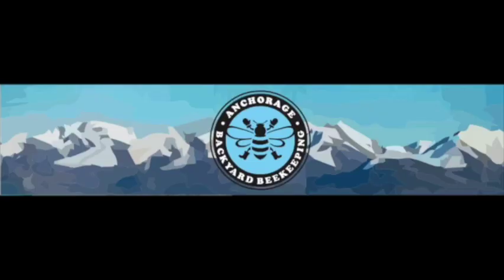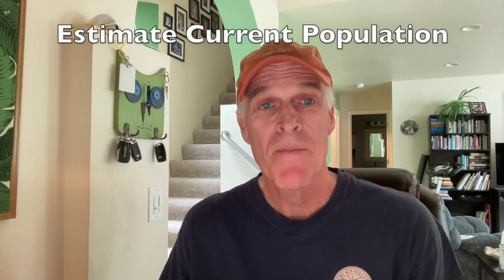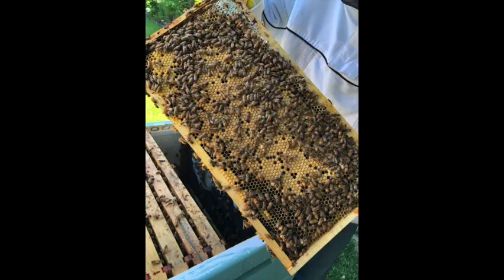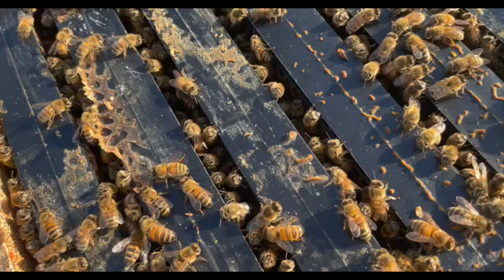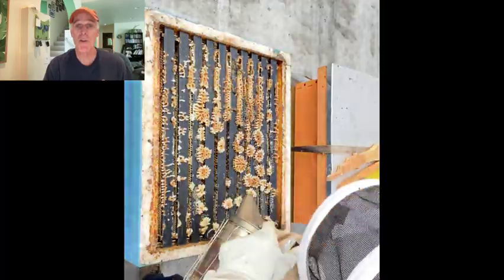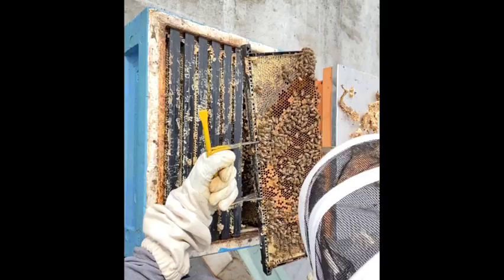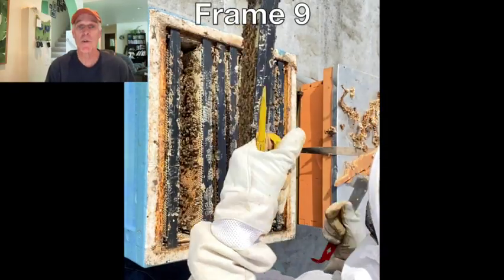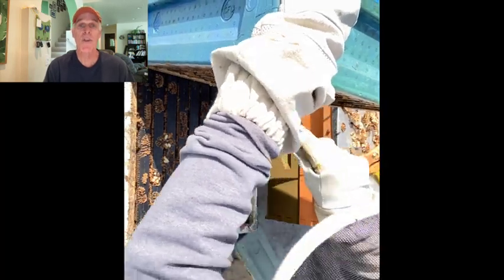Late May Beekeeping in Alaska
Inspecting strong overwintered colonies, plus tips for estimating colony population, expected growth rate, and available space for the queen to lay.